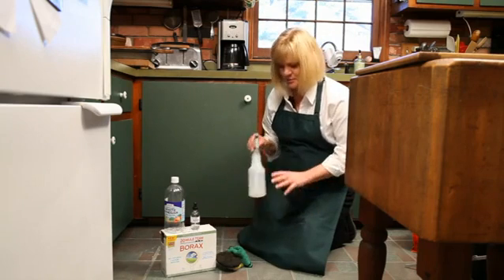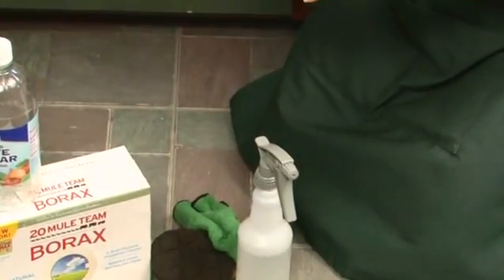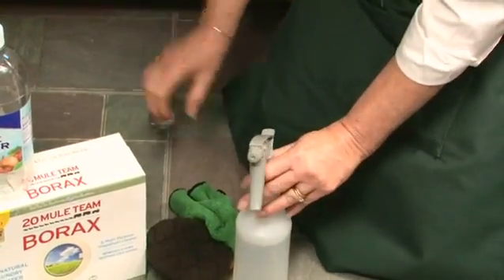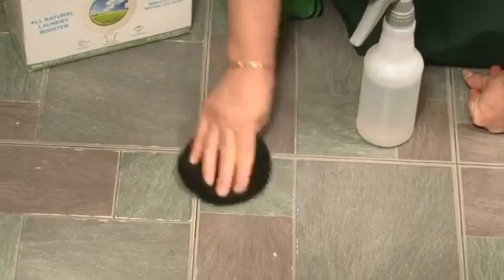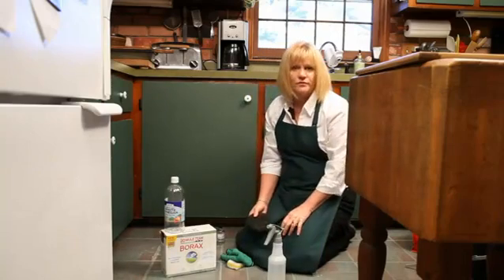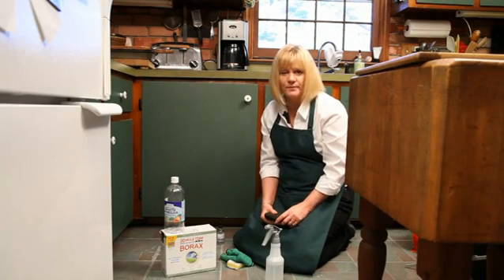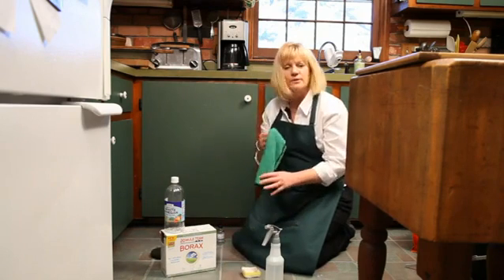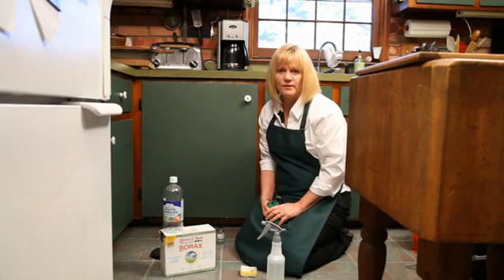How to Clean Vinyl Floor Buildup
How to Clean Vinyl Floor Buildup. Part of the series: Cleaning The Kitchen. Vinyl floors are low-maintenance, but cleaning products can leave a dull build-up. Revitalize your vinyl flooring with the help of a cleaning coach in this free video.